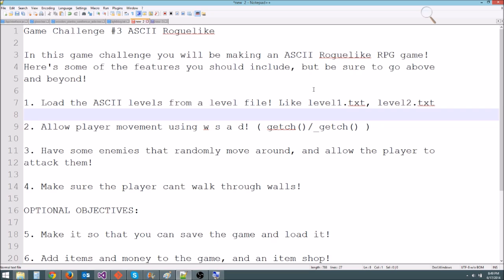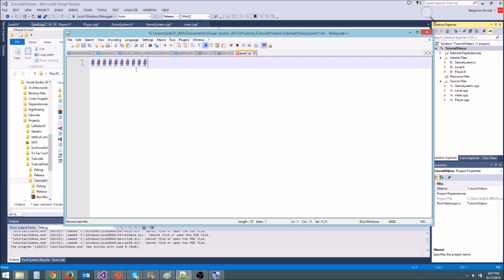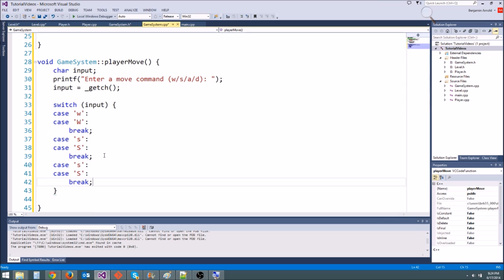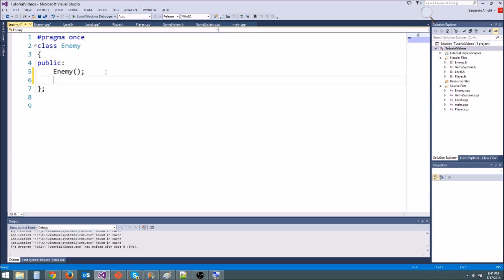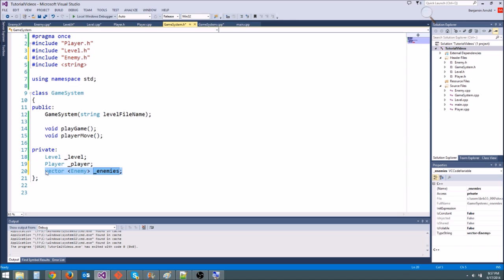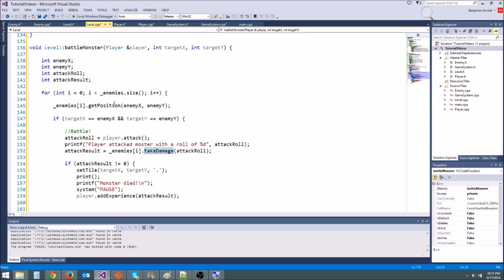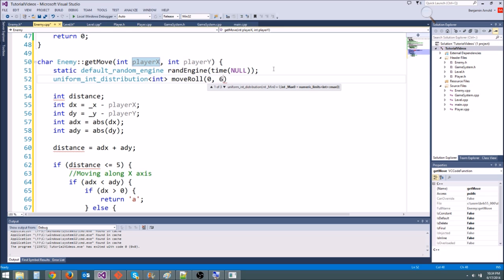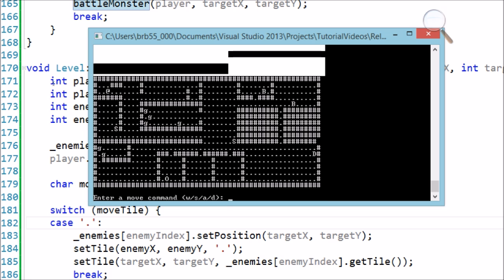Game Challenge 3: ASCII Roguelike!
This one is pretty long, but the end result it really cool! Be sure to try it on your own before you grab the code, and make sure to add your own unique features to the game! It you post a video response explaining your game and some of the code, I will include it in the description!

Here is the code, it is heavily commented and has a few improvements. It was too many files to put on pastebin so you will have to download and extract a .zip :P

TOP USER GAMES:
1. Italian Programmer: